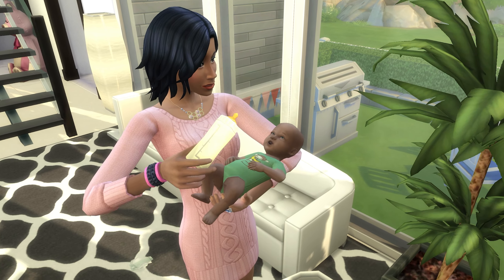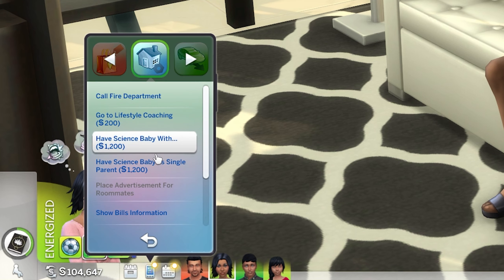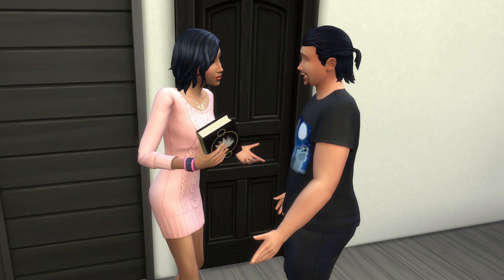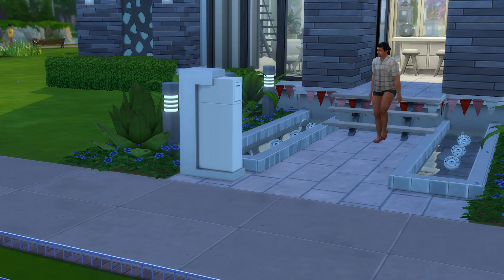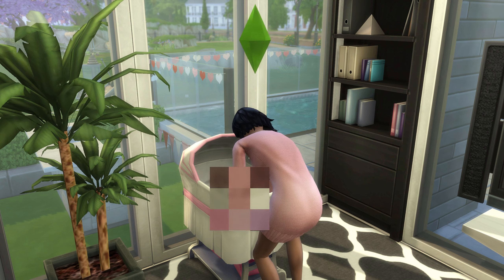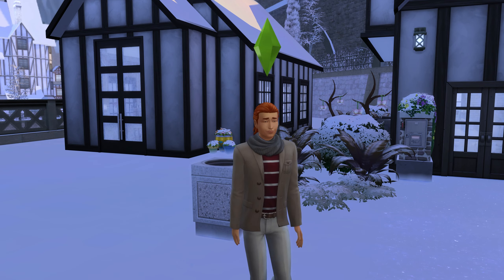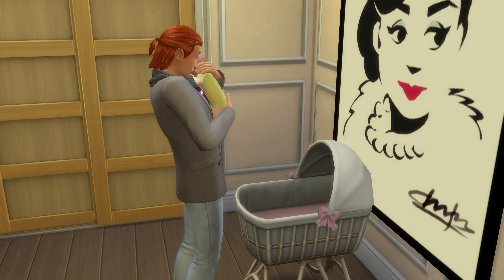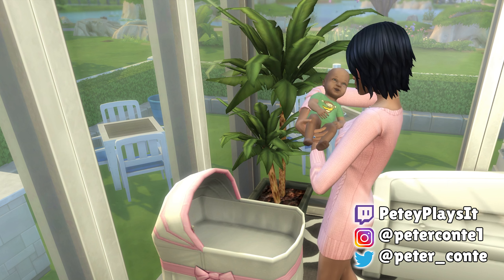How To Have A Science Baby In The Sims 4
A guide on how to have a science baby within the Sims 4, which is a new base game option for both singles and couples.

Sims can opt to have a science baby from the home section of their phone. This interaction will cost 1,200 simoleons, and can be done as a single or with another sim. Note that if you want to have a science baby with another sim, then at a minimum you'll need to have your friendship bar around half full with them.